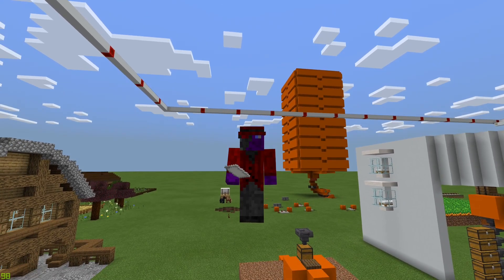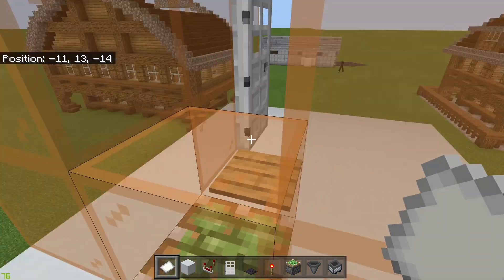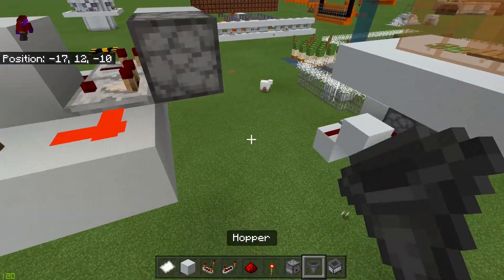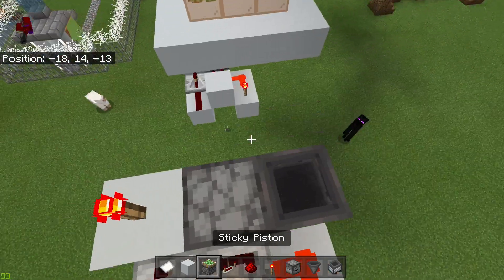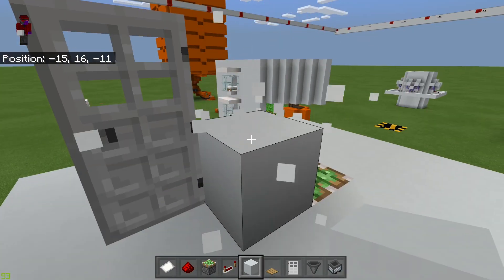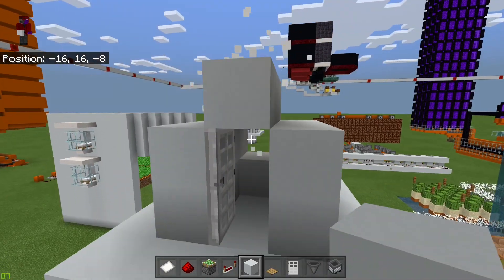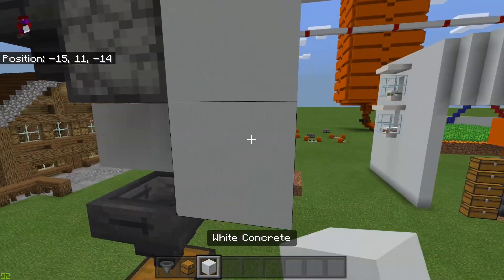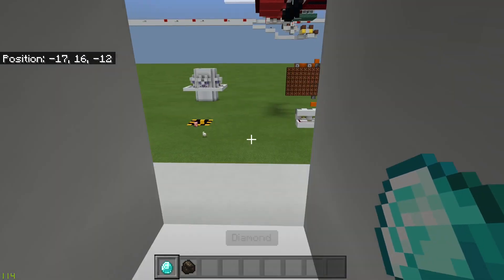Making A Ticket Machine In Minecraft Bedrock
Learn to make a Minecraft ticket machine for Bedrock Edition.